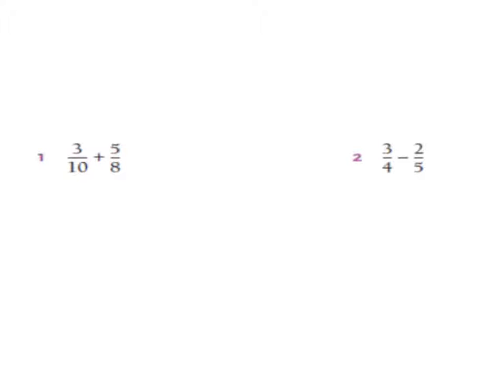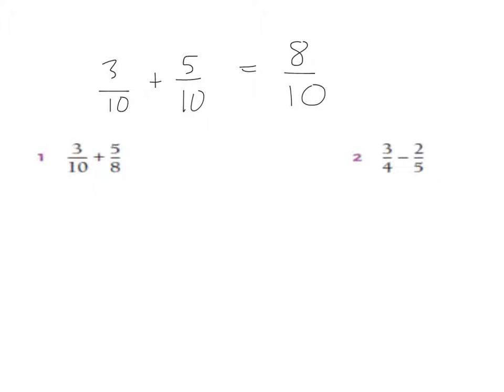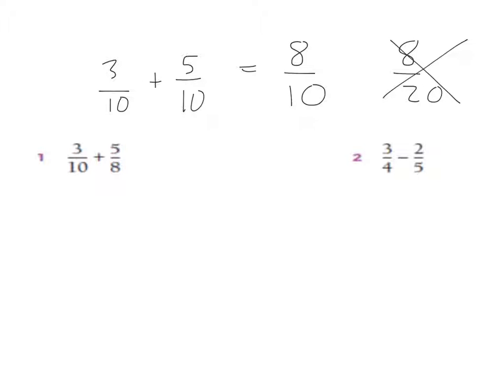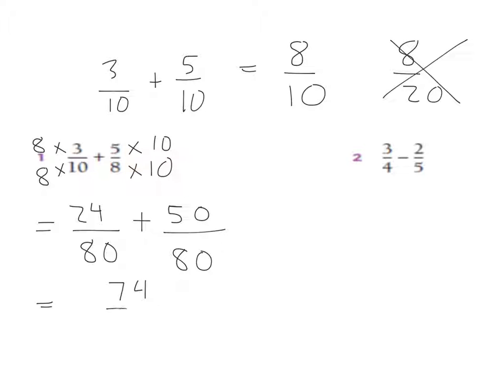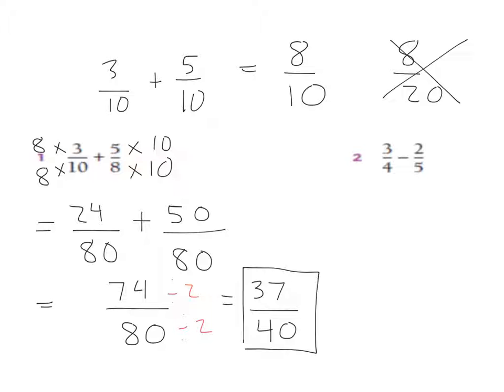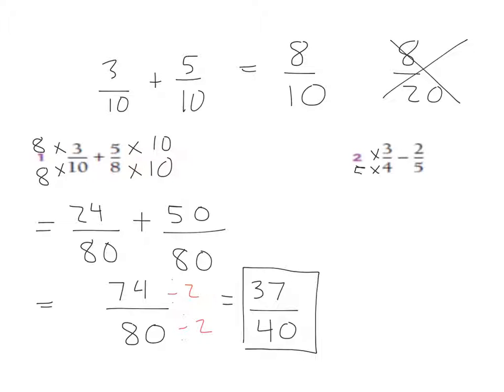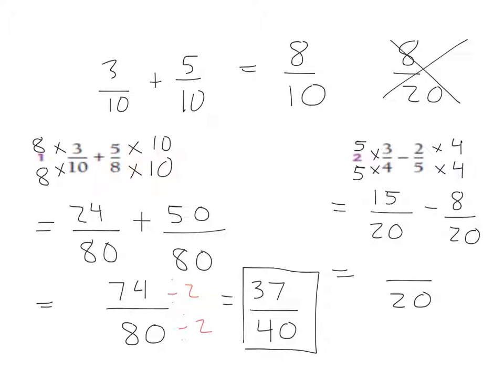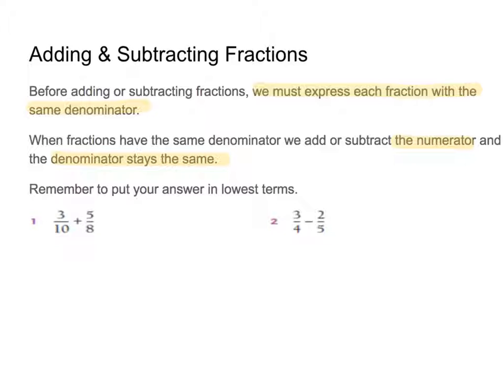Adding & subtracting Fractions